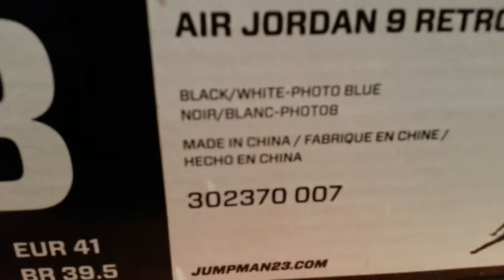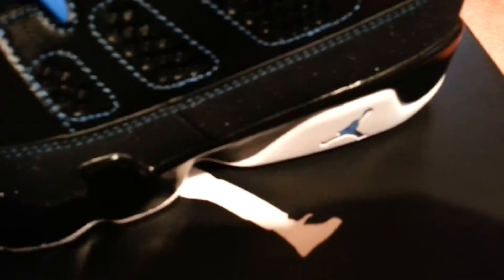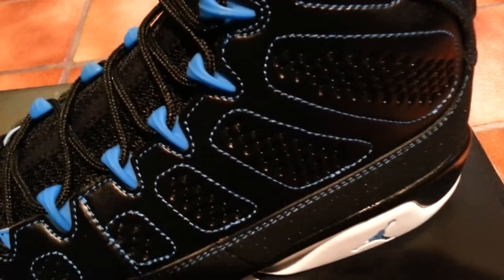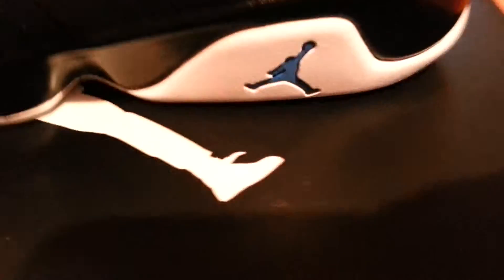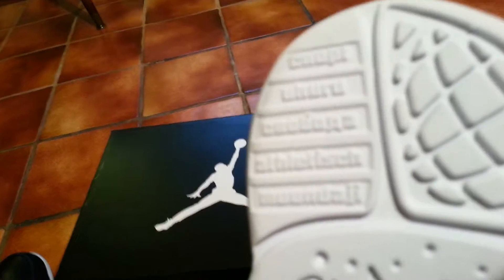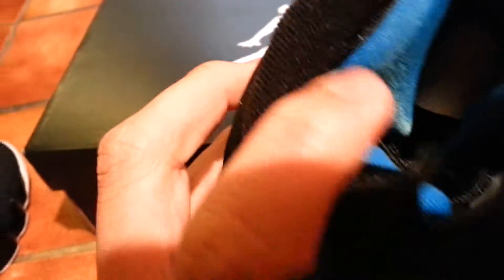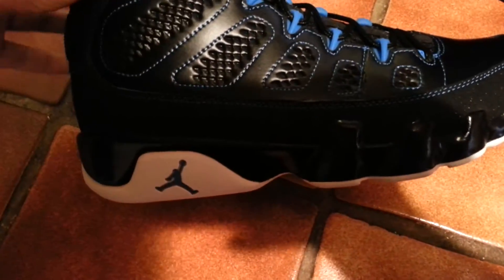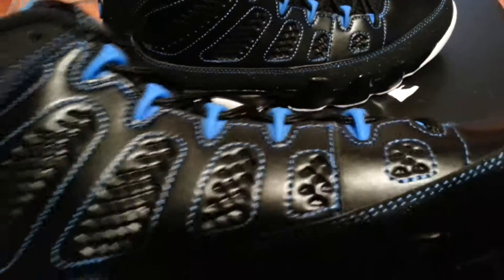2012 Photo Blue 9s